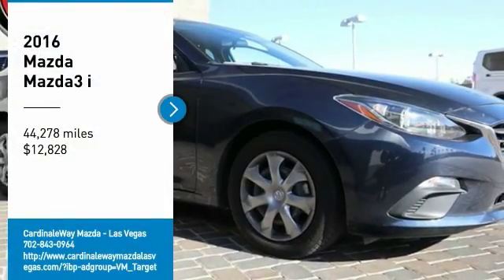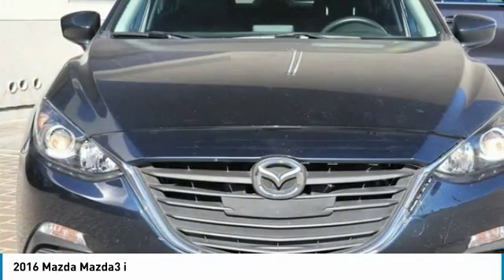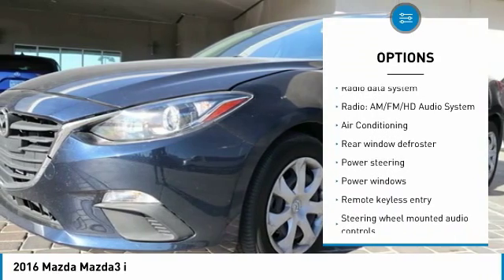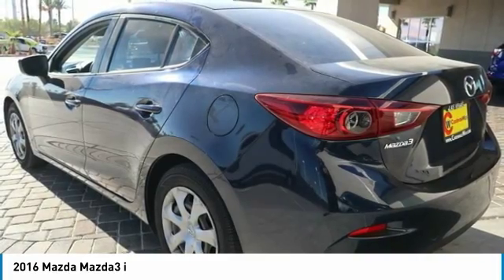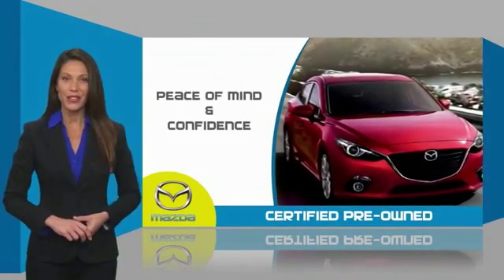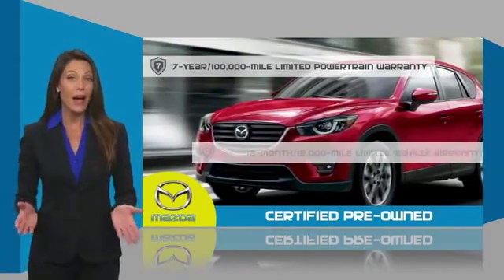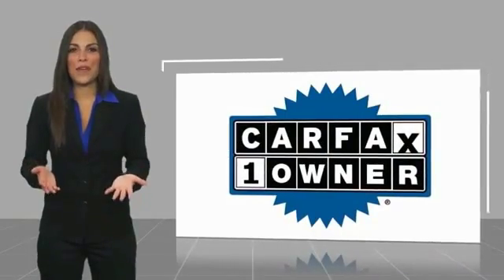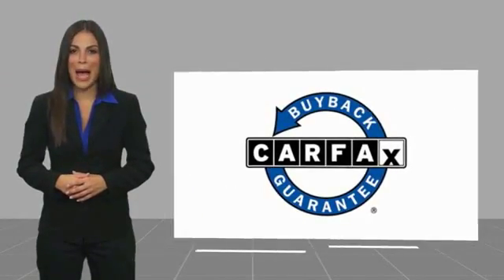2016 Mazda Mazda3 2016 Mazda Mazda3 i FOR SALE in Las Vegas, CA MJ728TA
6950 West Sahara Ave.

Certified. Priced below KBB Fair Purchase Price! Odometer is 5078 miles below market average! CARFAX One-Owner.  Recent Arrival! 2016 Mazda Mazda3 i Sport 30/41 City/Highway MPG  Mazda Certified Pre-Owned Details:      Vehicle History     Includes Autocheck Vehicle History Report with 3 Year Buyback Protection     160 Point Inspection     Limited Warranty: 12 Month/12,000 Mile (whichever comes first) after new car warranty expires or from certified purchase date     Transferable Warranty     Powertrain Limited Warranty: 84 Month/100,000 Mile (whichever comes first) from original in-service date     Warranty Deductible:  0     Roadside Assistance  Awards:     2016 KBB.com 10 Best Sedans Under  25,000  Vehicle price and availability are subject to change without notice.